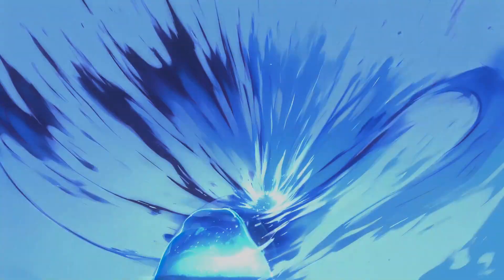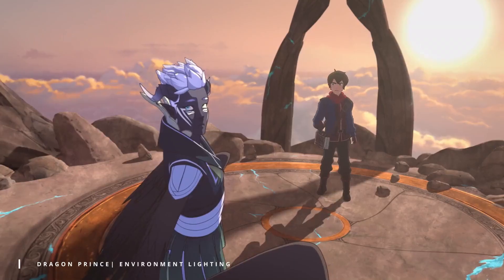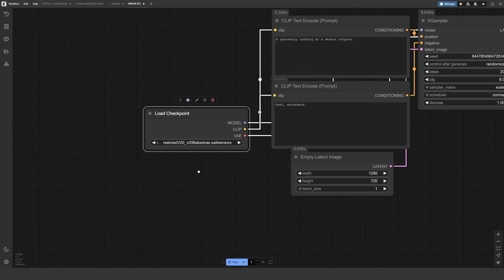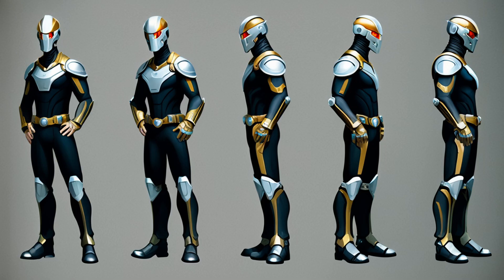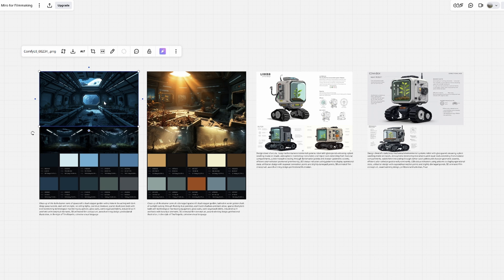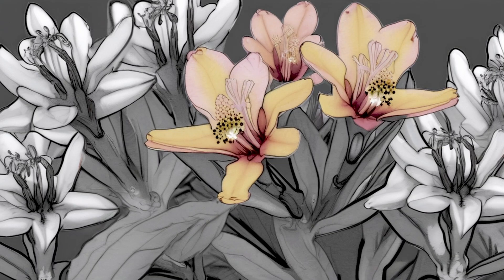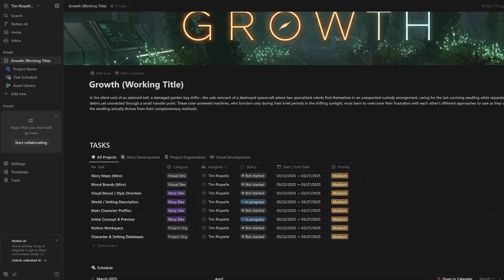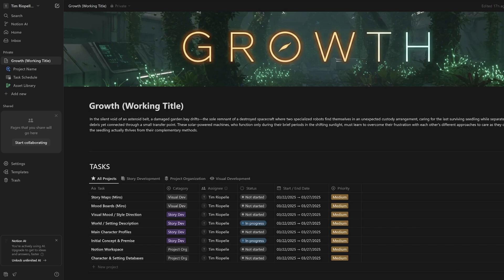AI Creative Development: Accelerated Concept and Previz for Film, Games, and Content Creation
Great stories don’t start in post.  They start with a spark—and now, AI can help you develop that idea faster than ever while still keeping true to your artistic vision.

CG Pro’s AI Creative Development course isn’t about replacing artists. It’s about learning the FUNDAMENTALS of content creation (including film, VR, and Games) in the earliest, most crucial phase: previsualization.  There is no 3d program like Unreal or Blender required.  This is about using AI with tools like ComfyUI with traditional tools like Notion to make sure your project is mapped out from the start to the end.

-Conceptualize out your narrative
-Build rough storyboards in hours, not weeks
-Iterate visually while ideas are still forming
-Use Notion to plan out the connections between shots and orgonize them for producing and beyond.
-Live labs to go through your project with experienced senior tech and film artists.

Led by VFX and VR veteran Tim Riopelle, this hybrid course gives you hands-on access to tools like ComfyUI, Notion, and current ML models such as Runway—all designed to help filmmakers and content creators move faster from idea to vision.  Mentors include Andy Cochrane, former Sneior VP of Post Production at The Sphere and Co-Founder Edward Dawson-Taylor.